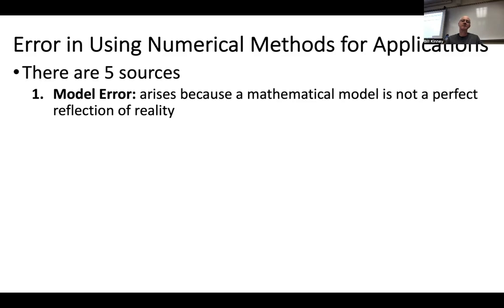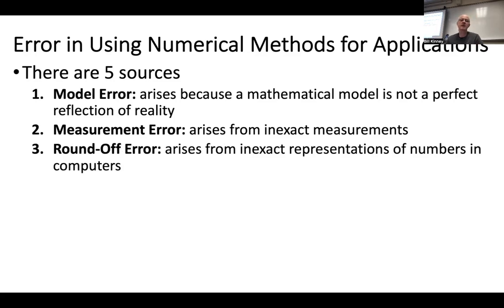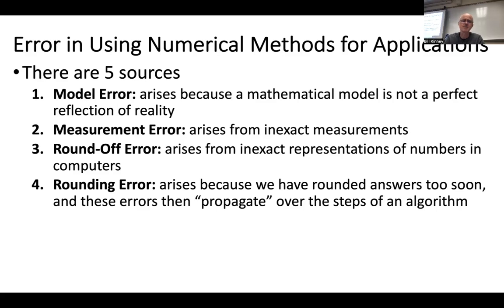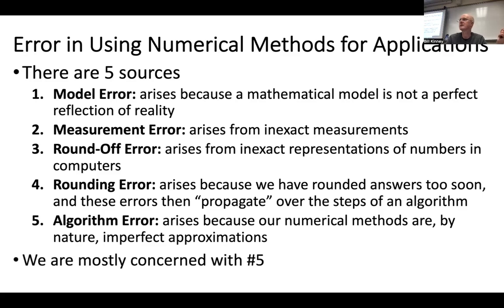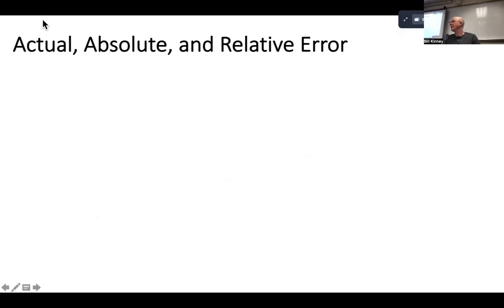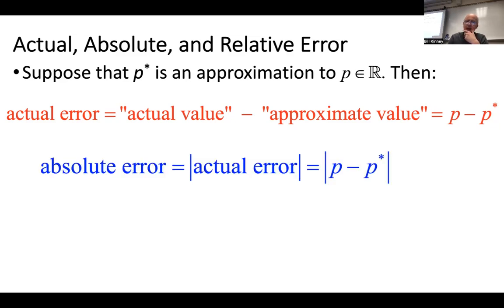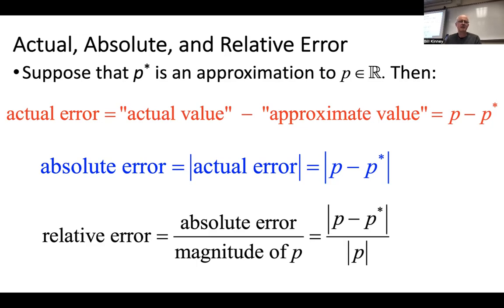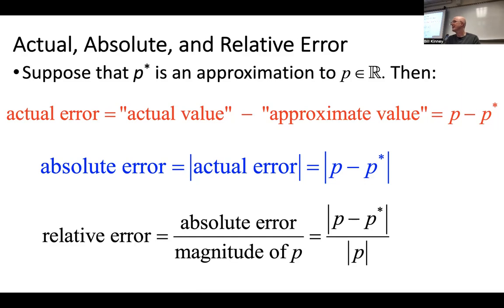Sources of Error in Applying Numerical Methods (also Actual, Absolute, & Relative Error)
When applying a numerical method to estimate a quantity in a real life application, especially in science, there are 5 sources of error. What are they? How do we measure error? Burden, Faires, Burden "Numerical Analysis"

Numerical Analysis, Class 3D